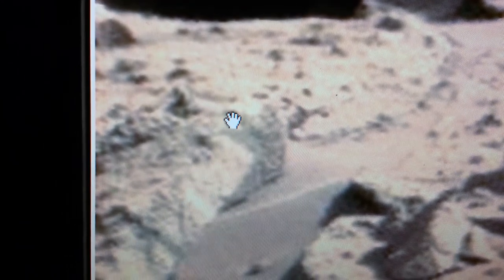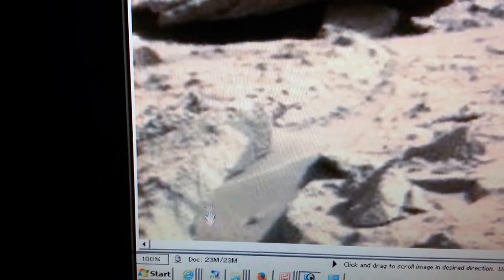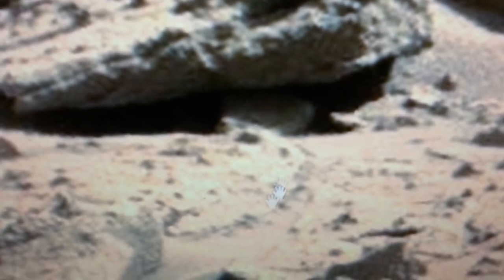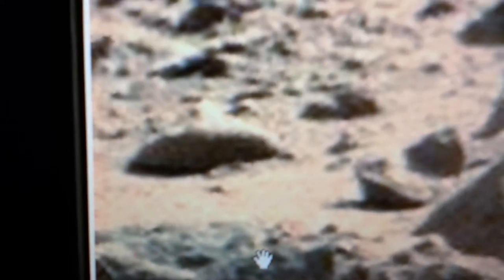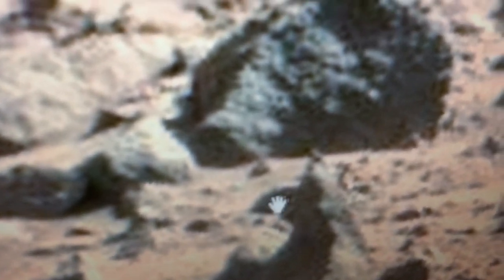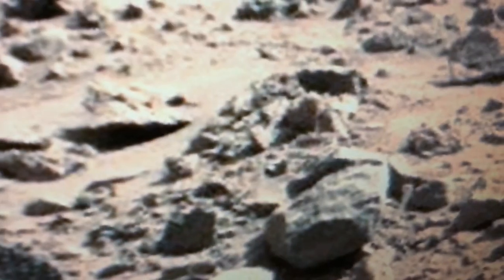" SHADOWS ? " NASA MARS ROVER SOL 604 - LIFE ON MARS THE ANOMALIES PILE UP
PLEASE MAKE SURE YOUR WATCHING IN 1080P HD

.And in the future if I make any money with this channel it will all go to Fern Dog Rescue its a PitBull rescue in NJ if you can find it in your heart give a few dollors to them they are amazing check them out